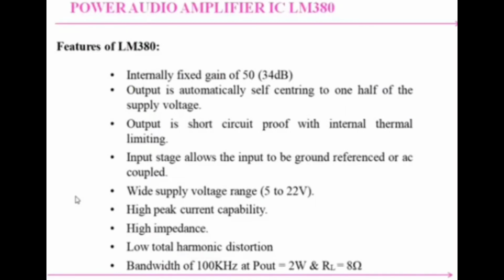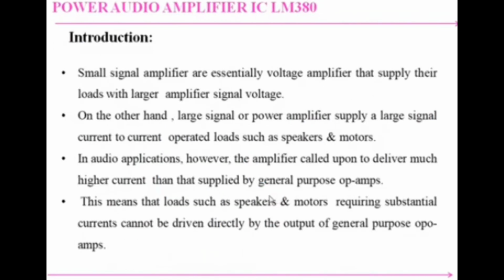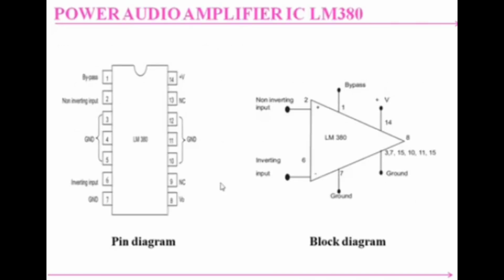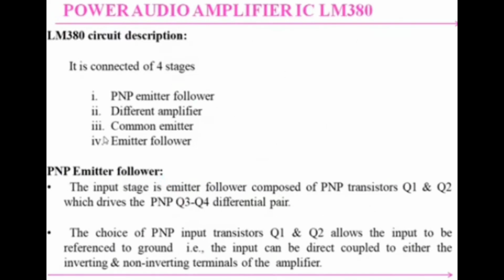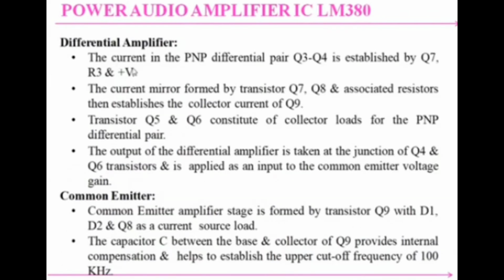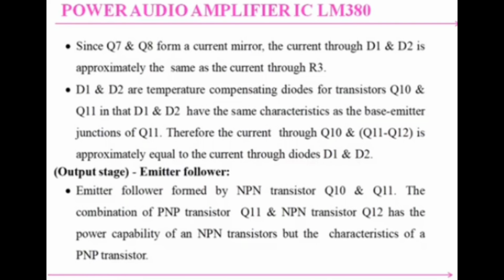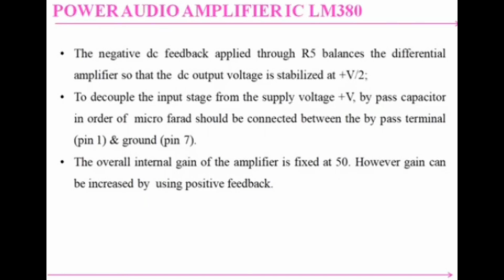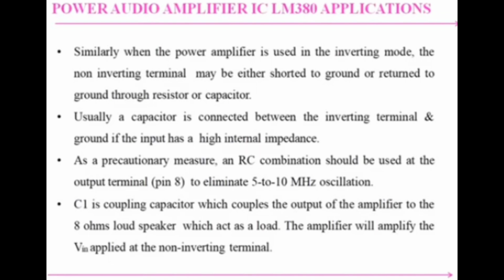Power audio amplifier